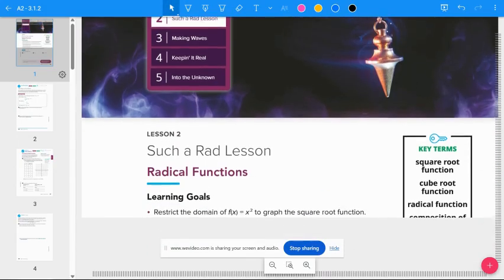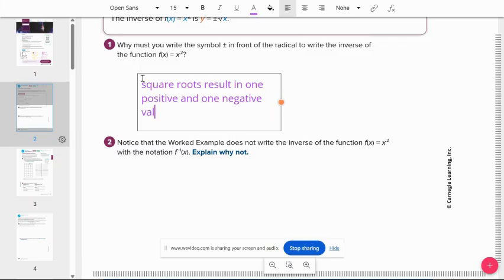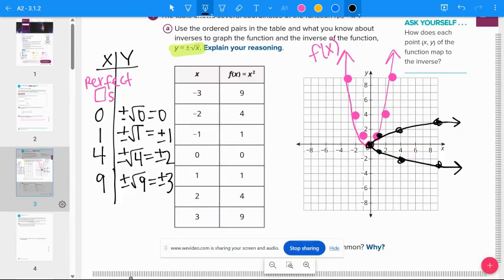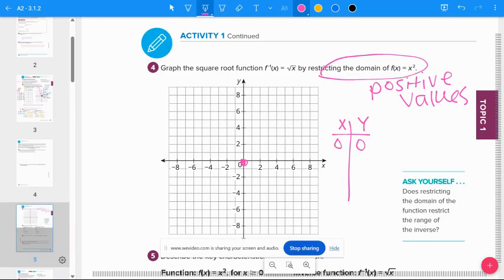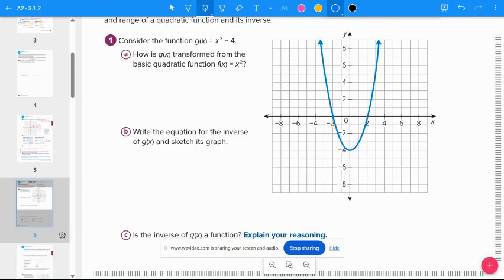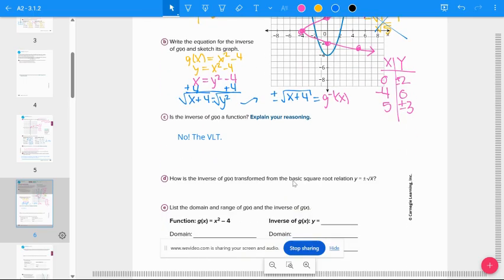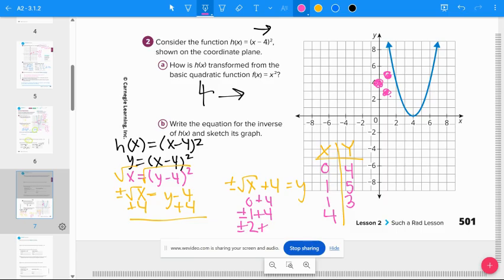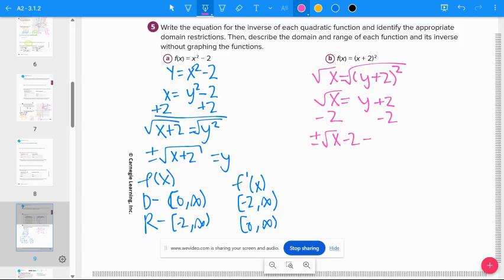A2 - 3.2.2.a Radical Functions